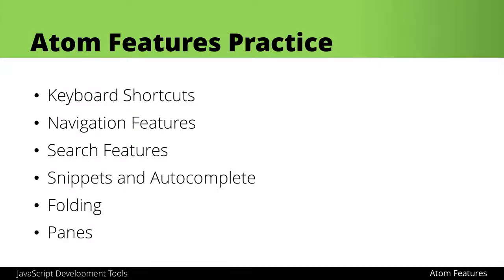Atom Editor Tutorial - Features Review [8/32]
This is the introduction to a free course from educator Zac Gordon on the Atom Code Editor.